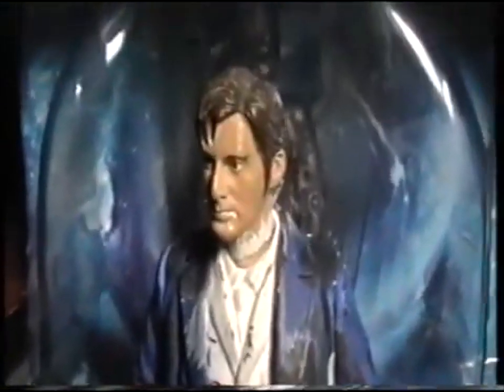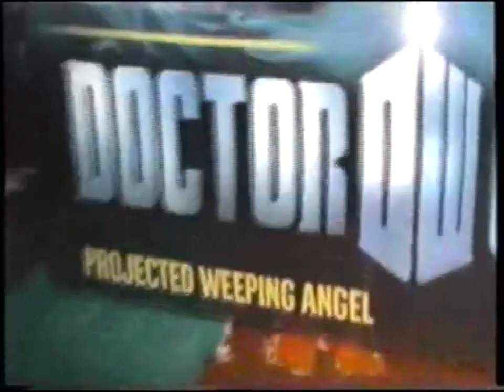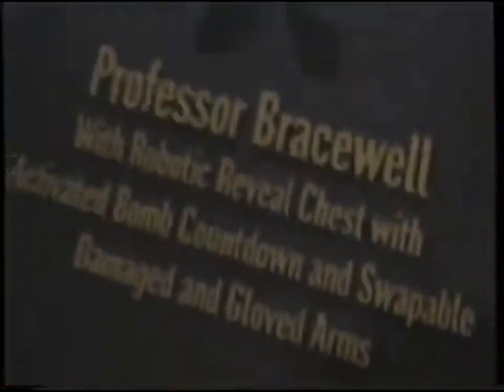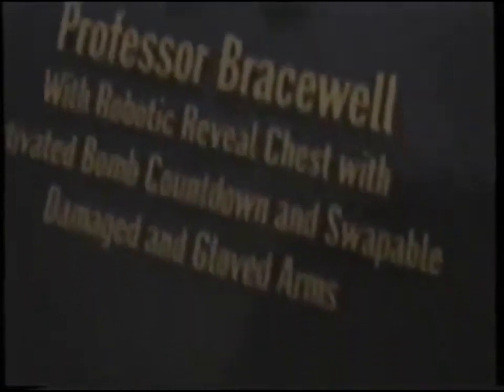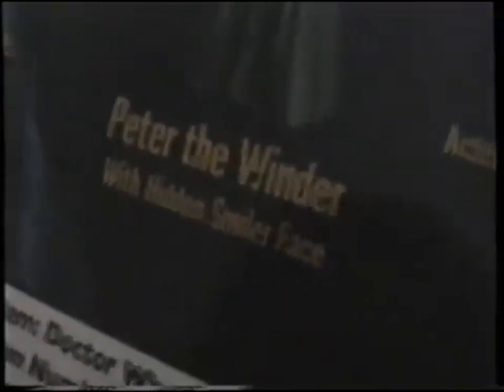JJO Studio Weeping Angel Review 2010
Captured on old VHS Tape played ona TOSHIBA DVD/Video Cassette Recorder DVR20 and converted using a AUGSUT USB 2.0 Video Capture Adaptor Digitalizing Analogue Videos onto Windows 10 PC

SAVE VHS TAPES TO PC - Save your precious memories from VHS tapes onto your PC hard drive.
CREATE DVD COPIES - It's easy to burn your video to a DVD disc and watch back on your TV or send to friends and family using the included software converter and burner.
RECORD RETRO GAMEPLAY - Connect to Xbox 360 / PS3 / Game Cubes and record any game play footage from consoles with SD video out, and even live stream your gameplay.
CONNECT TO CAMCORDERS - SVHS and Composite AV as well as included SCART adapter in allow connection to almost any camcorder for use as a screen for monitoring or to record your footage to hard drive
Save and convert videos on computers running WINDOWS 10 / 8 / 7 / XP and from tapes in PAL / SEECAM / NTSC formats. This device does NOT work for MAC systems.
Record from Old Devices
Transfer videos from VHS and camcorders straight to your PC hard drive. The August VGB100 video capture card is the simple solution for digitising your old videos. Turn VHS tapes into MPEG's to preserve your memories. To transfer files from VCR's, DVD players, set-top boxes and camcorders simply connect them via the RGB or S-Video inputs and use the straight forward software to create digital video in your choice of format.

Simple Use
To transfer your files from VHS, DVD Players, Camcorders etc, simply connect them via their composite or S-Video outputs into the VGB100's inputs, and use the straight forward software to create a modern, digital video in your choice of format.

With digital files, you are free to share your memories via Facebook and YouTube, stream them to your Smart TV and create edited highlight reels using the provided software. With the VGB100, you aren't limited to digital video capture, audio and digital stills can also be created from your video tapes.,